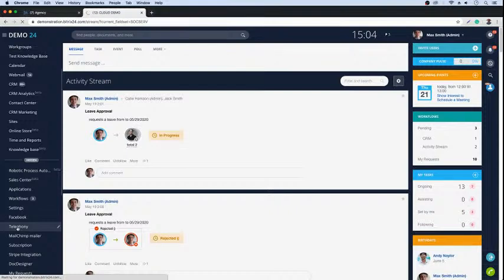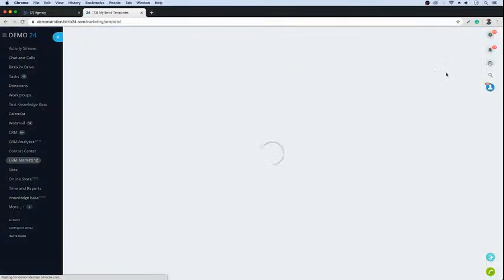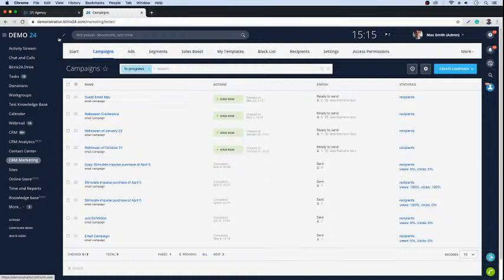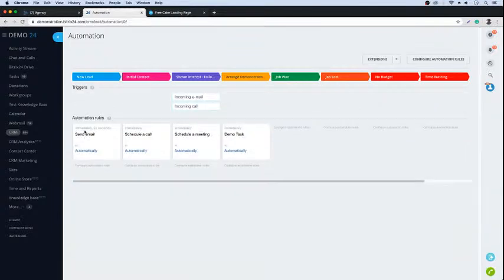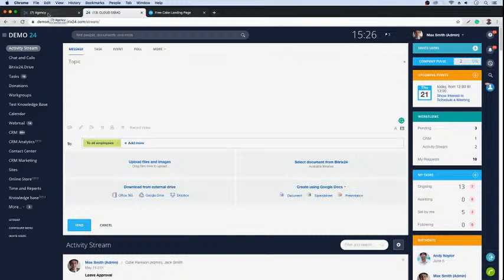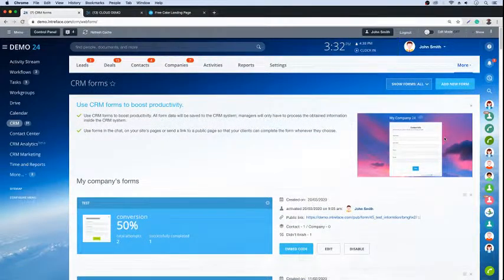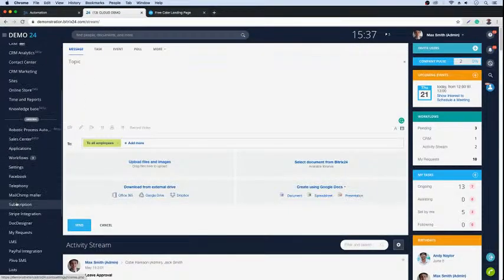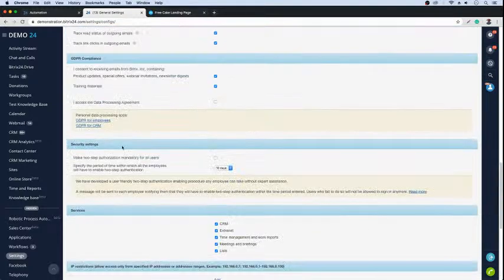Bitrix24 Q&A Session Live Stream